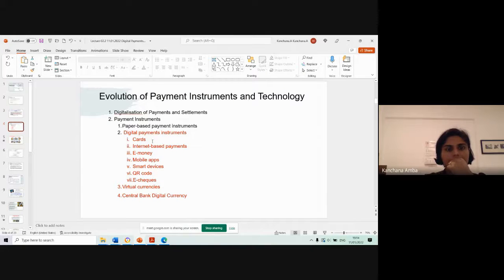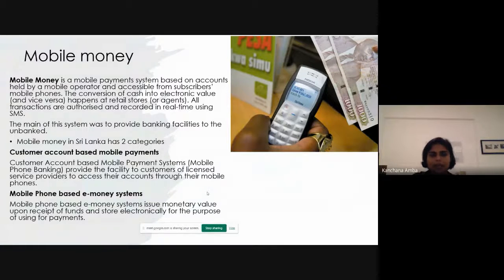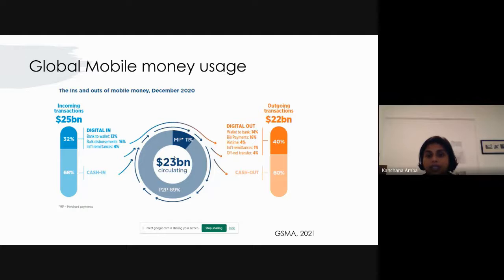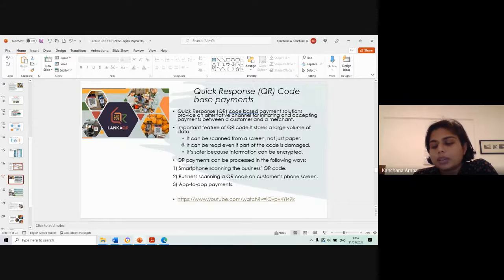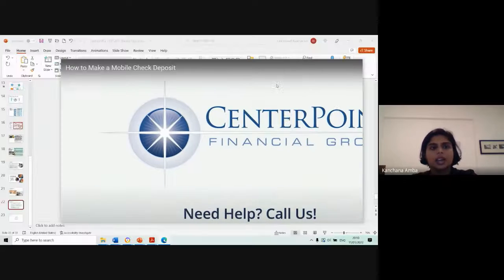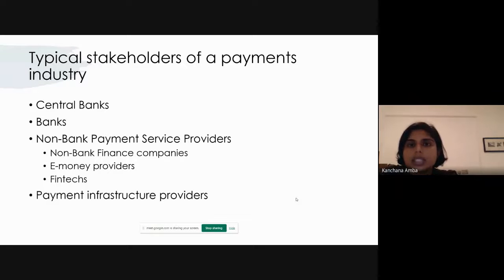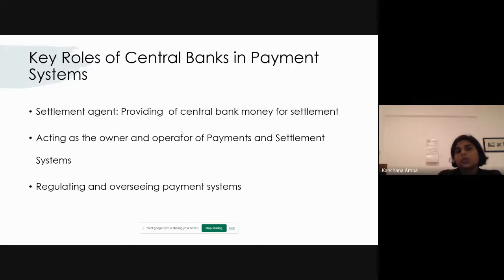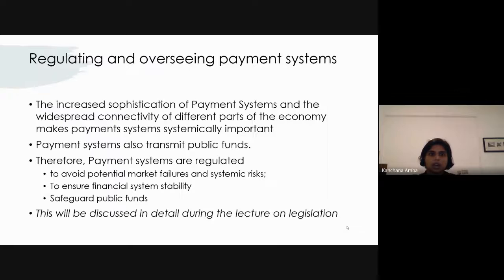Postgraduate Executive Diploma in Bank Management (DPFI) - 11 01 2022 - IBSL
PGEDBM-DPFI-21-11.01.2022